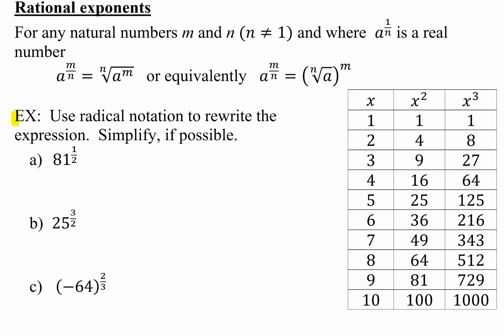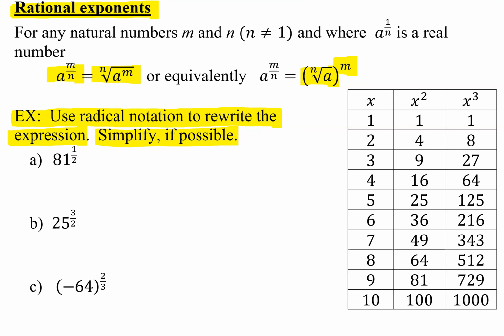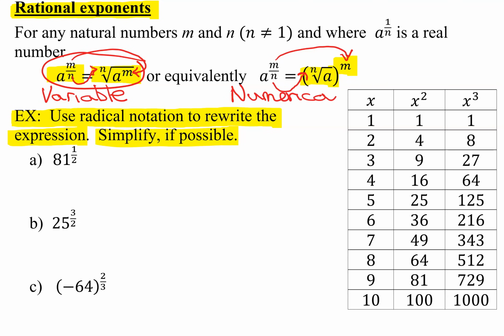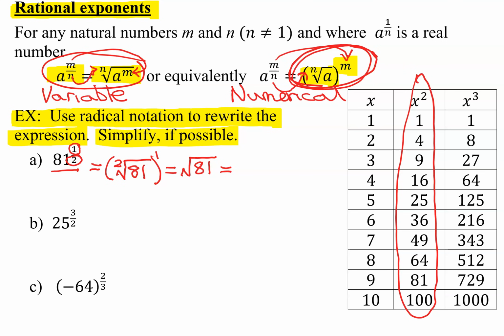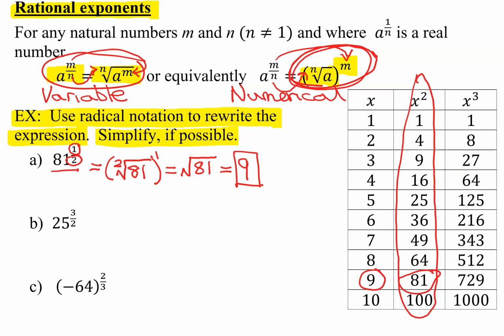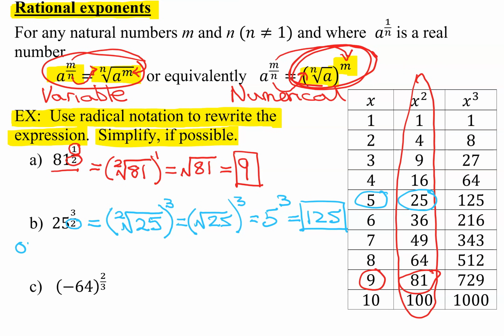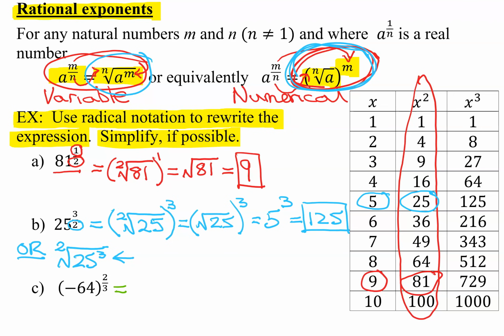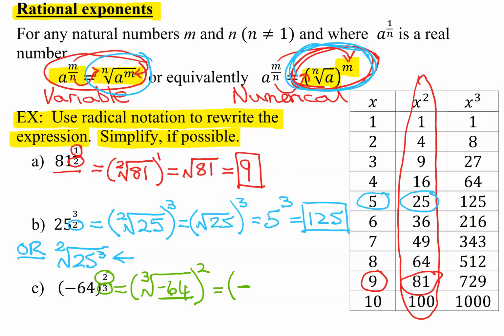Evaluating Three Expressions Containing Rational Exponents: 81^(1/2), 25^(3/2), & (-64)^(2/3)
It is initially explained how to convert an expression containing rational exponents to radical notation.   The following three numerical expressions (containing rational exponents) are first converted to radical notation and then they are evaluated: a) 81^(1/2), (b) 25^(3/2), & (c) (-64)^(2/3).

Timestamps
0:00 Introduction
0:15 Meaning of Rational Exponents
1:38 81^(1/2)
2:35 25^(3/2)
4:07 (-64)^(2/3)